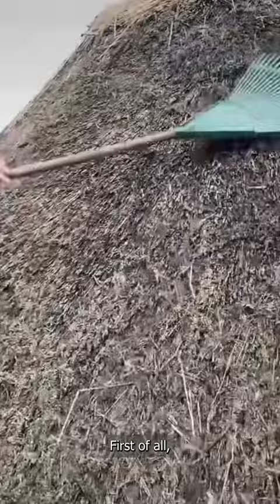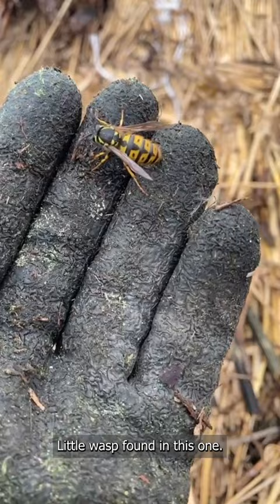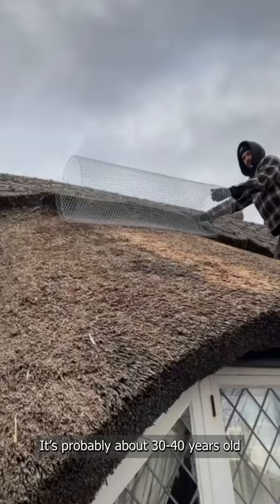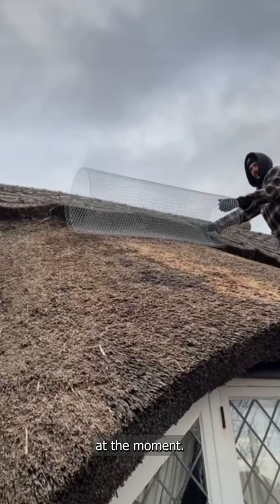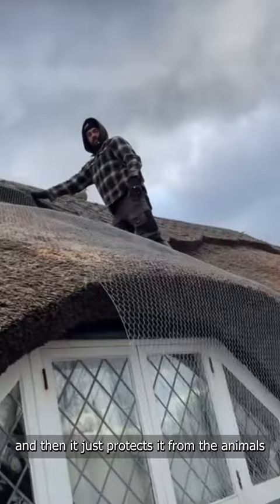Repairing Thatched Roofs | 60 Sec Pro | SHA017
Watch as these thatched roofs are completely transformed 😍

Massive shout out to the king of thatching Shane Stevens! Check out his TikTok below 👇🏻